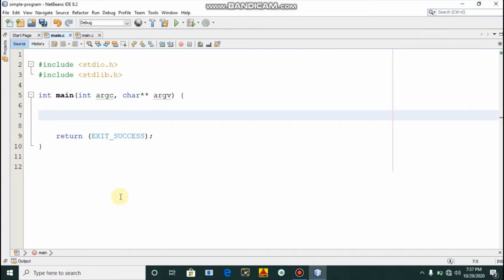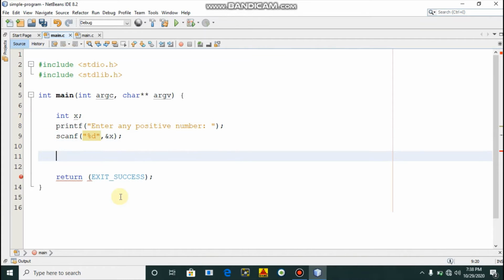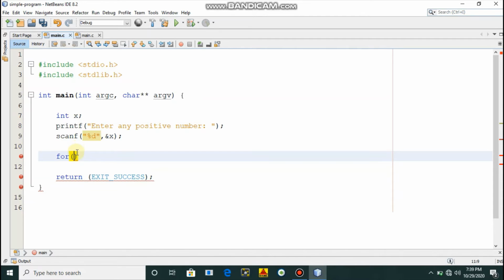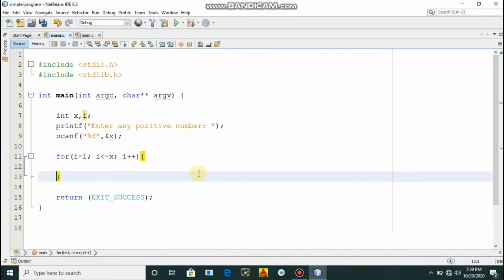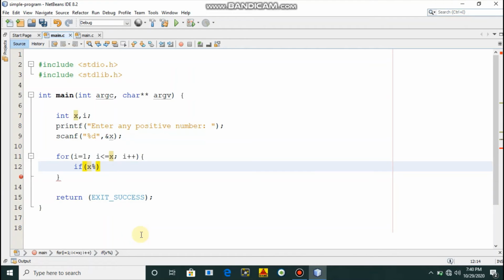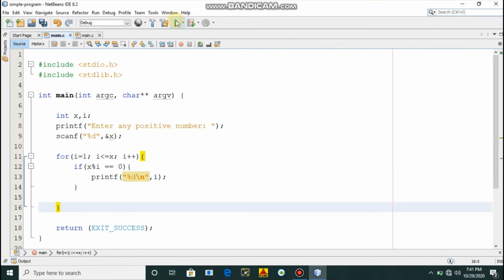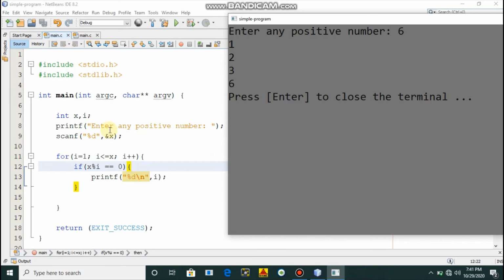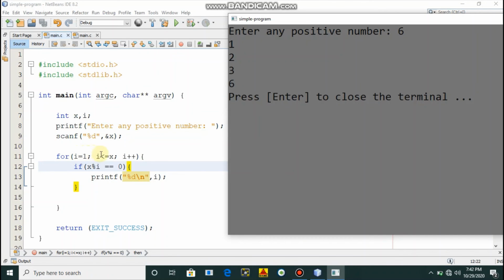Easy way to find factors of a number/Understanding of control structures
By using C-programming language we can find factors of any positive number. This tutorial explains different control structures in detail i.e. repetition control structure and selection control structure, also one can understand the coding via dry run explained in this video.